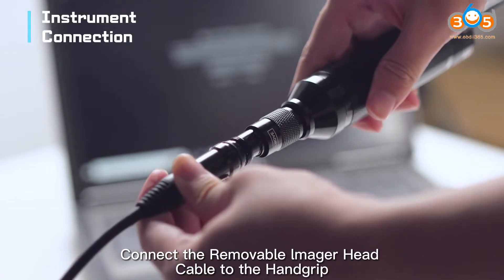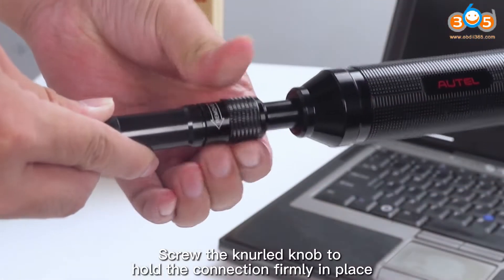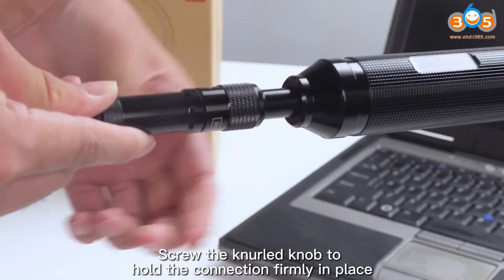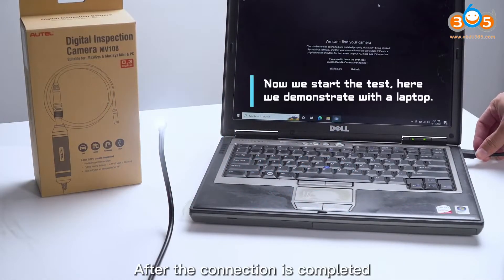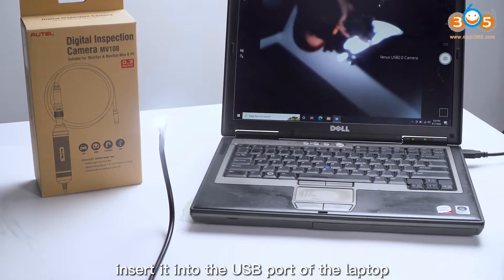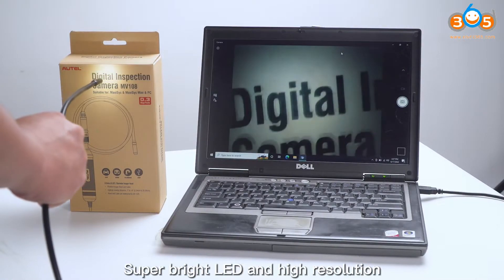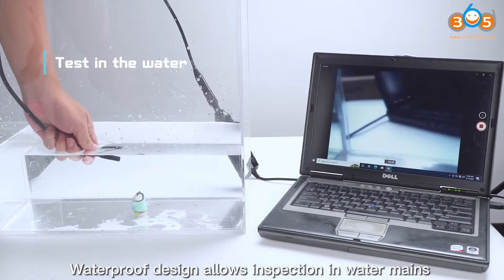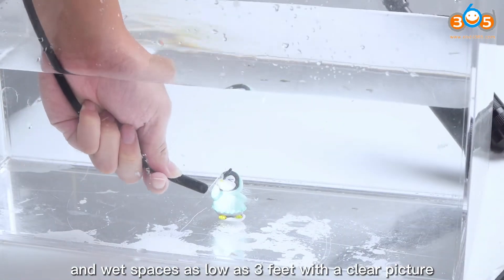How to use Autel MaxiVideo MV108 Digital Inspection Camera- OBDII365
The Autel MaxiVideo MV108 digital inspection camera is designed to work with MaxiSys series products or PC.

 It turns your MaxiSys tablet into a video inspection scope, allowing you to examine difficult-to-reach areas normally hidden from sight. It is capable of recording digital still images and videos, which offers you an economical solution to inspect machinery, facilities, and infrastructure in a safe and quick way.

White LED lights to illuminate the inspection areas
Small diameter allows it to be used in the tight spaces
Wonderful for up-close visual inspections in confined areas, such as engine cylinders and small part inspections
Powerful and perfect for inspecting most spark plug holes
Super bright LED and high resolution provide crystal clear images

Skype: OBDII365.com